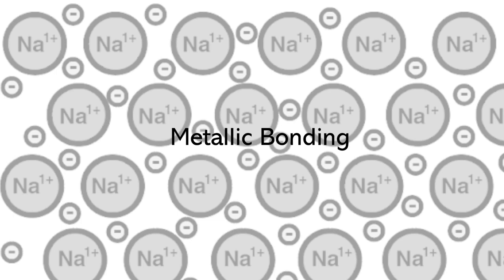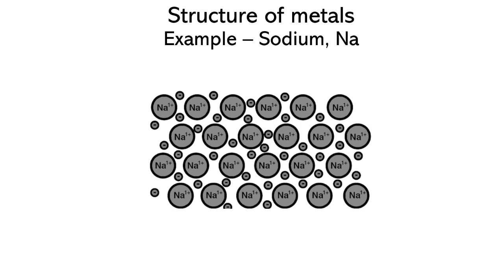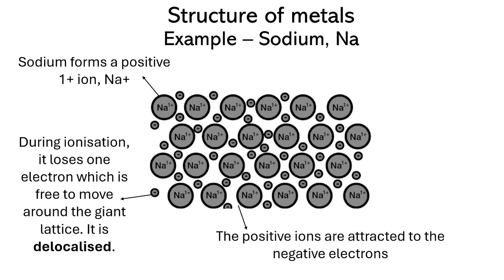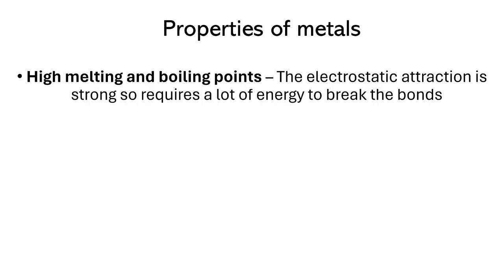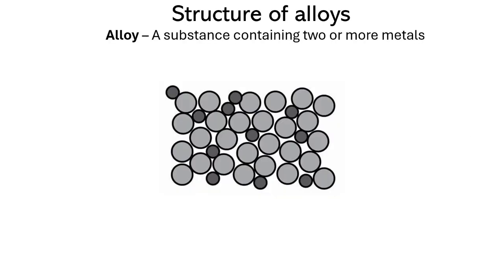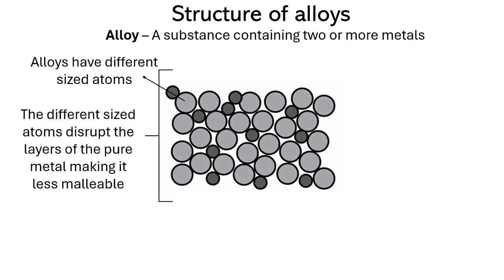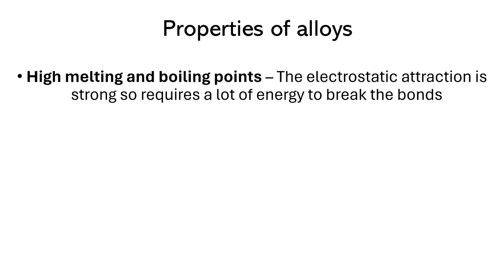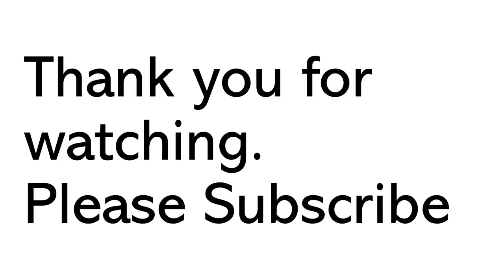GCSE Chemistry BONDING L7 - Metallic Bonding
Watch this to learn about the final type of chemical bonding - metallic bonding. Thanks!